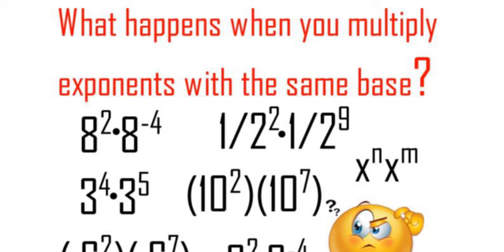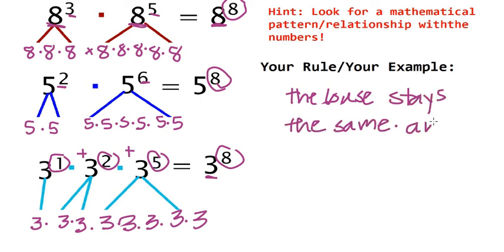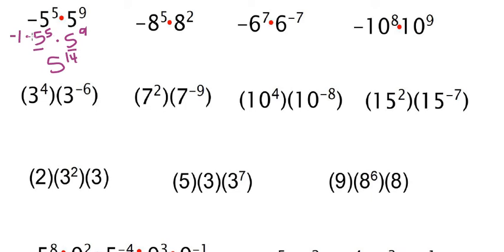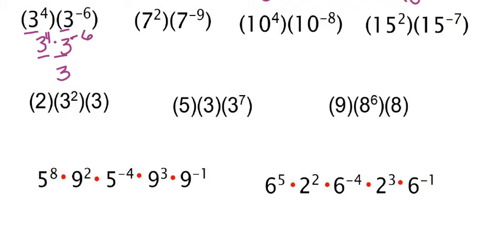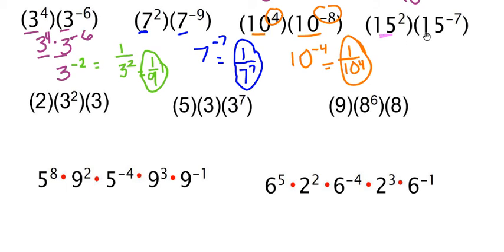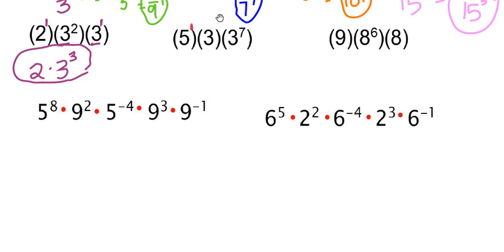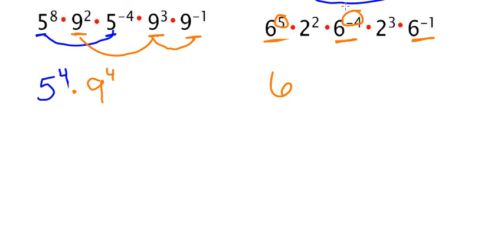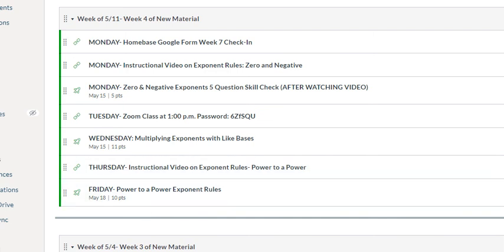Multiplying Exponents with Like Bases